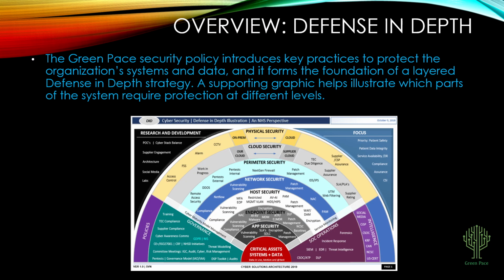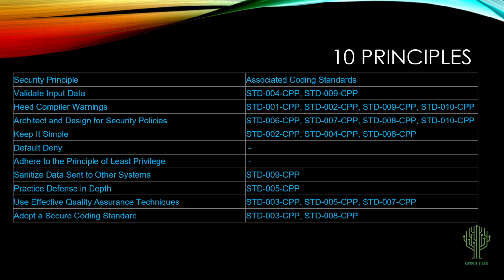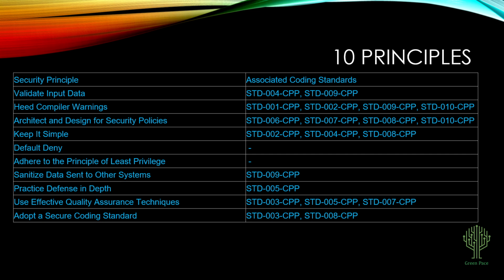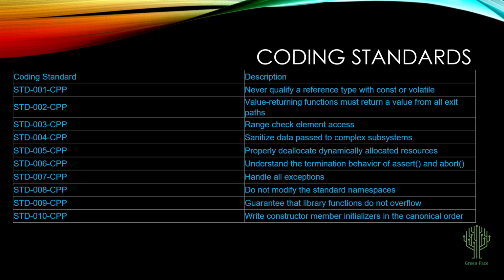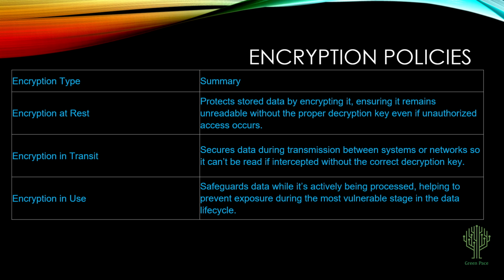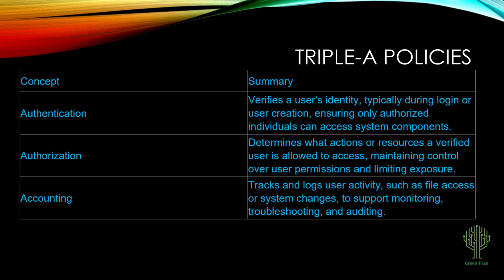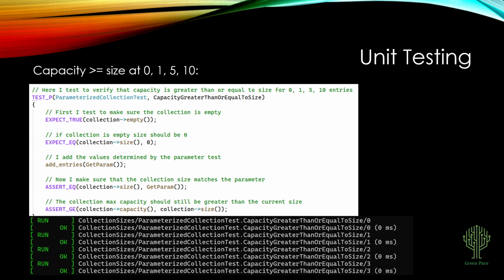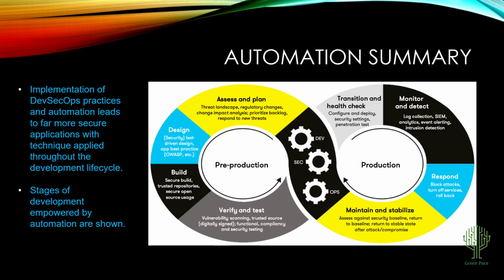CS 405 Project Two Presentation Adrienne Sturgeon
Presentation for CS 405 Final Project